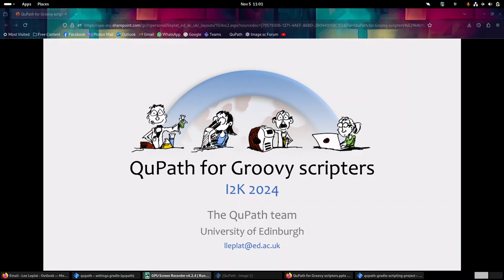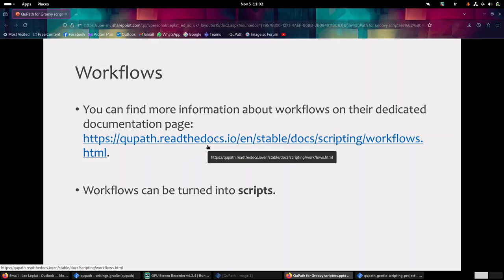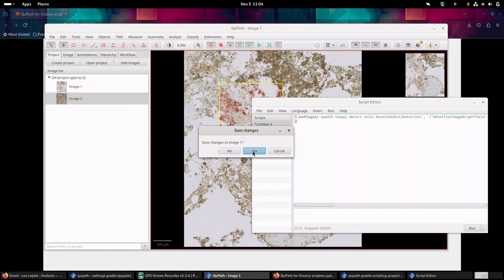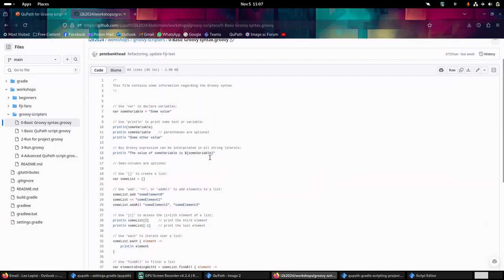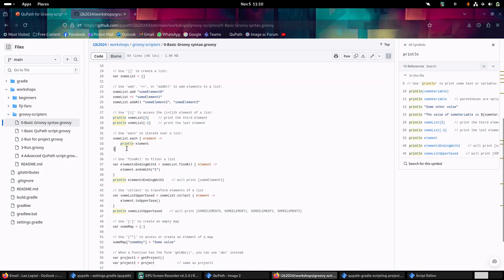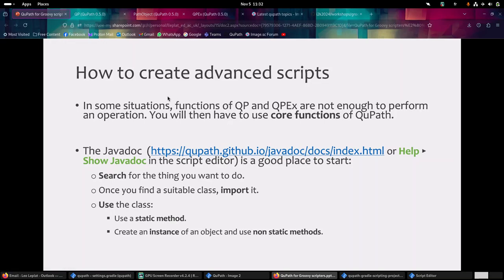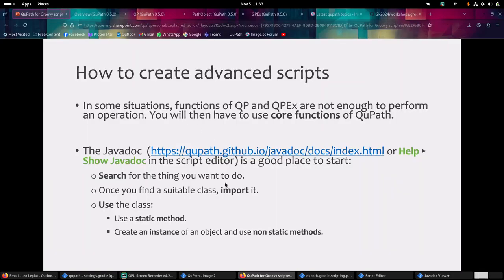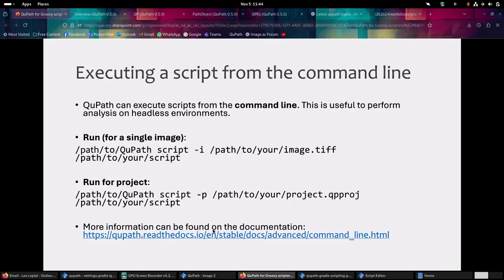QuPath for Groovy Scripters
Tutorial for writing QuPath scripts using Groovy.
Originally delivered at the I2K Conference 2024 at the Human Technopole

Timestamps:
00:00 - 00:52 Introduction
00:52 - 03:26 Workflows
03:26 - 10:30 Basic Groovy scripts
10:30 - 11:48 How to find existing scripts
11:48 - 23:35 How to create basic QuPath scripts
23:35 - 30:52 A note on Run / Run for project
30:52 - 41:41 How to create advanced QuPath scripts
41:41 - 42:49 Execute scripts from the command line
42:49 - 46:59 What to when an error occurs
46:59 - 50:08 Using an IDE to write QuPath scripts
50:08 - 51:25 Conclusion